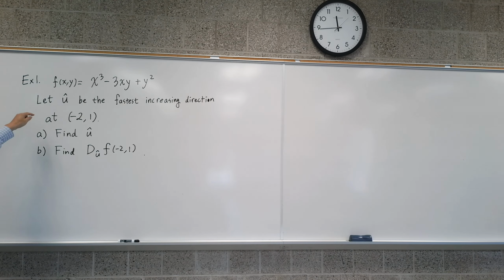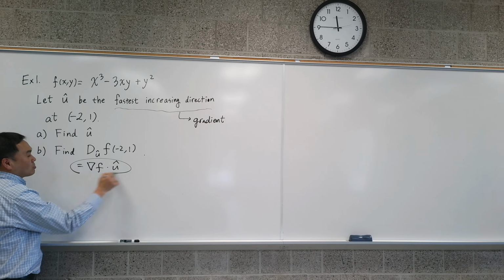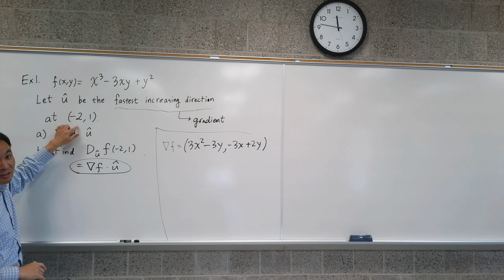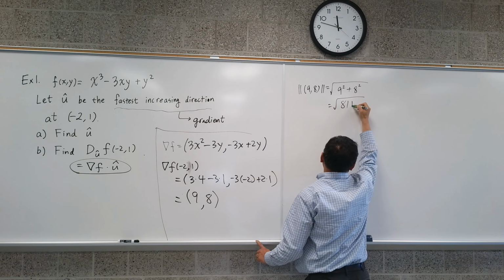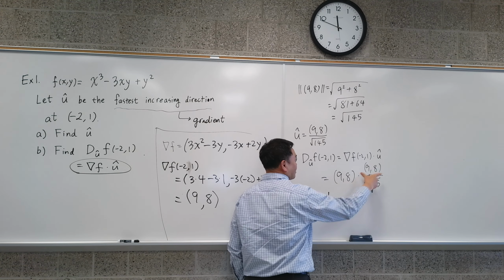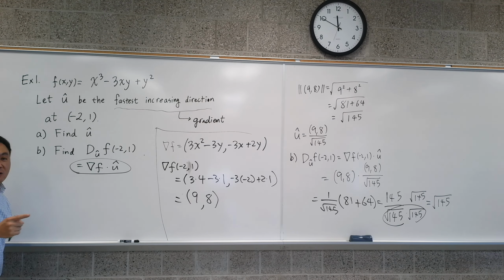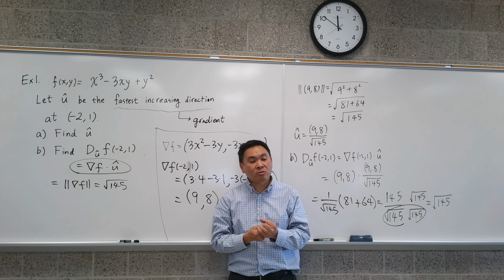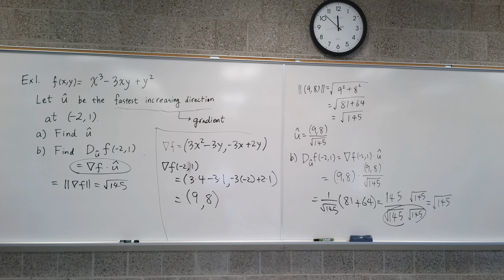Example problem for gradient 1